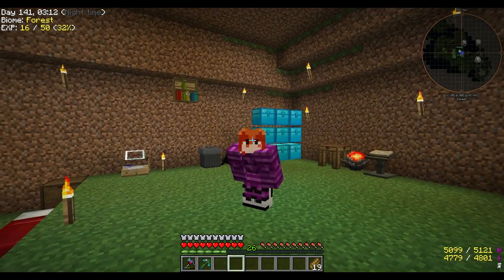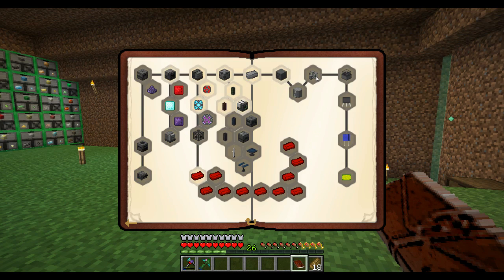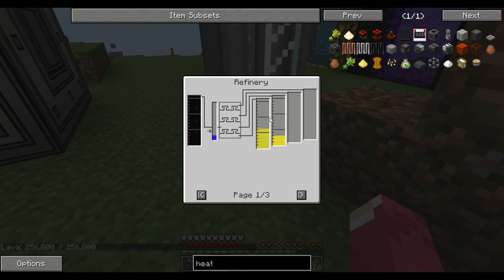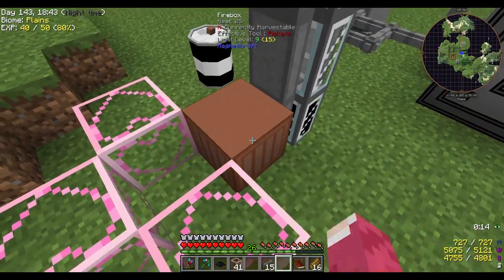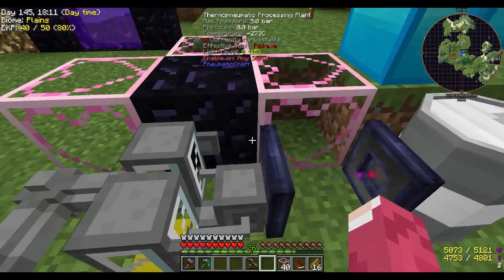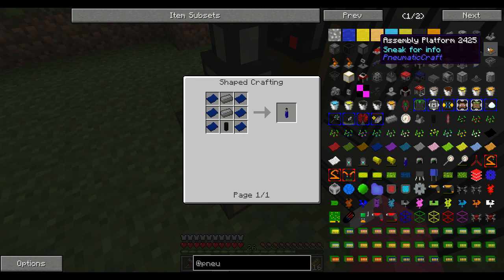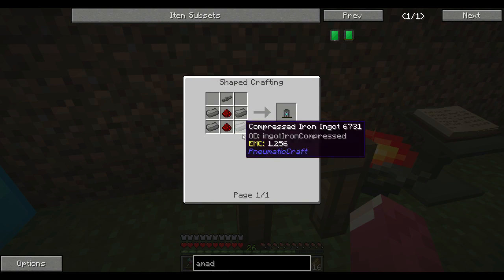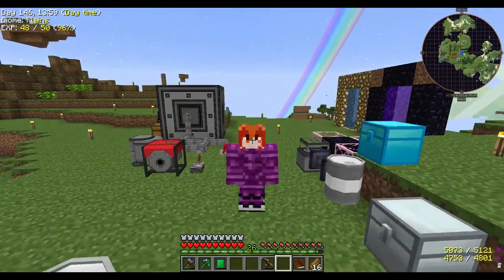Minecraft Project ozone 2 (Titan Mode) Episode 10 Pneumaticcraft Noob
Today we  tried the Pneumaticcraft mod and it was hard to learn.

Command to titan mode : ftb_mode set titan.